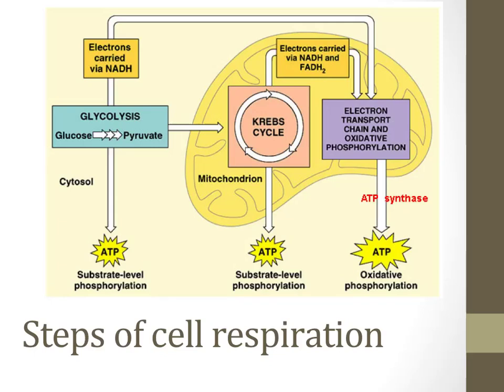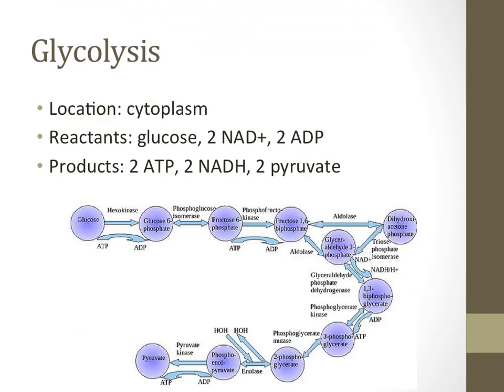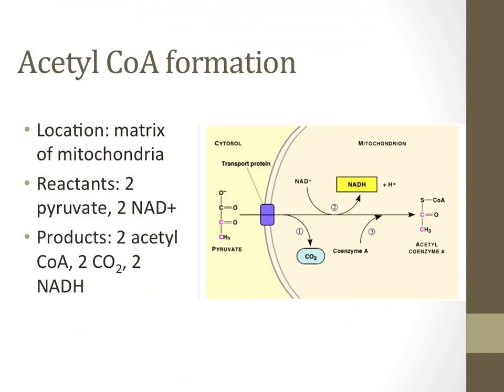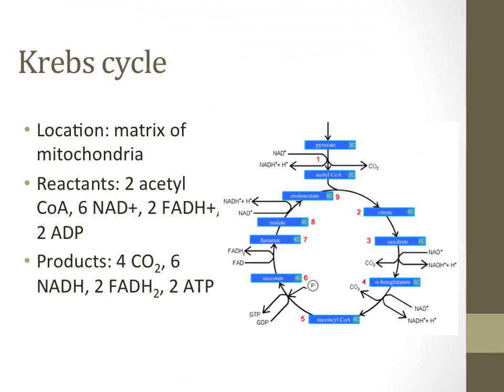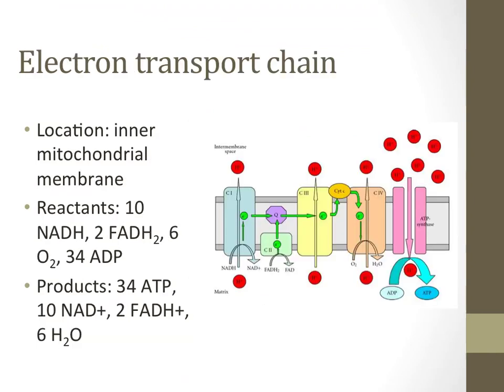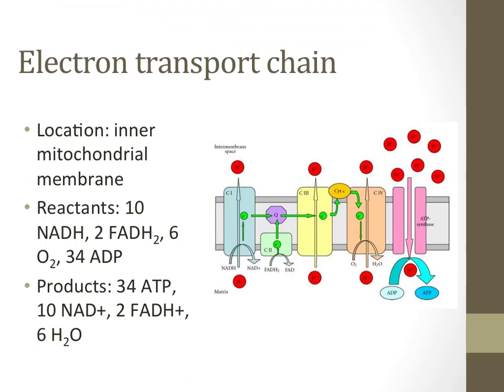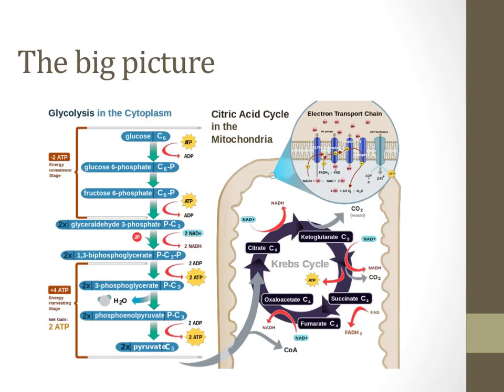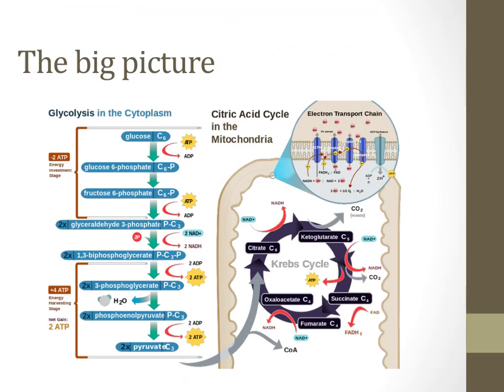Stages of cellular respiration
This is one of a series of videos on cellular respiration and photosynthesis.  In this video, the specific stages of cellular respiration will be described.  Emphasis is on different stages of cellular respiration, their purposes, as well as their reactants and products.  I elaborate on glycolysis, the electron transport chain, and the Krebs cycle.